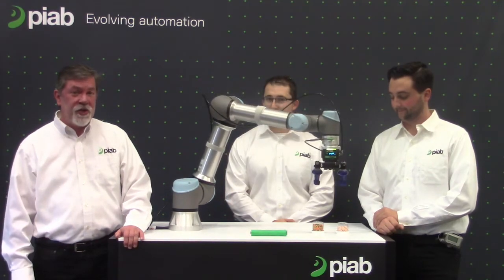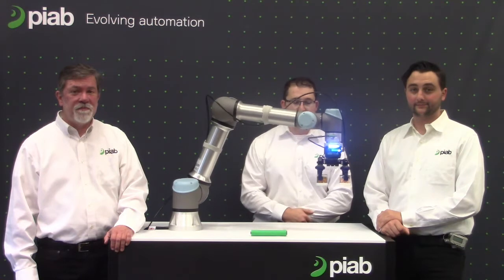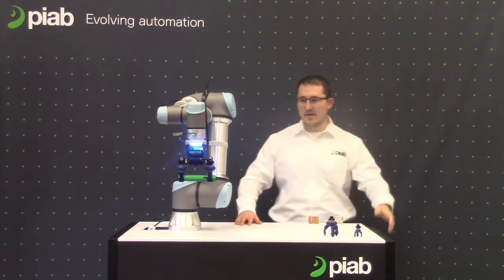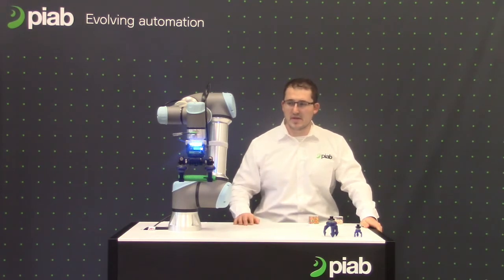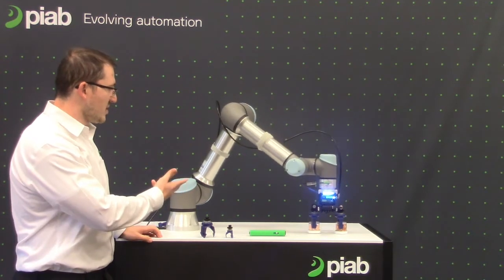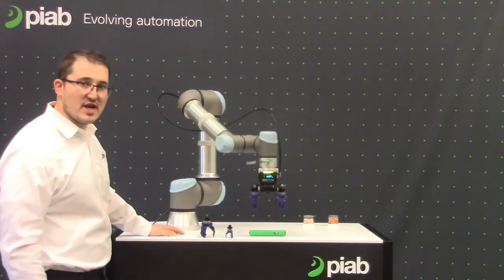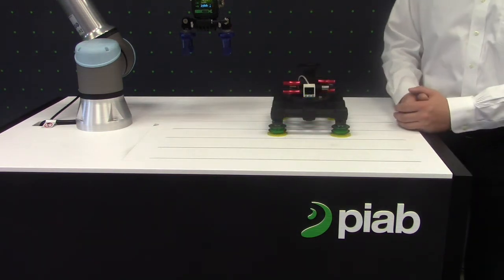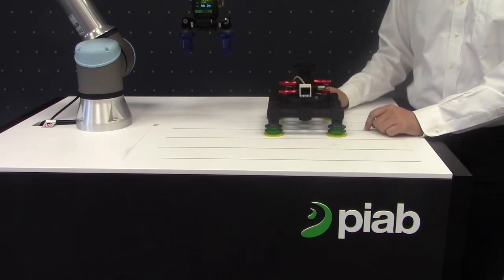Piab piCobot Demo Pack Expo Connects 2020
Plug-and-play cobots offer a perfect transition from manual handling or assembly to more automated operations. But, it is important to choose one with a powerful and safe grip. The plug-and-play piCOBOT vacuum gripper offers the ultimate vacuum flow, which translates into the best lifting capacity and the ability to handle a large variety of products, including objects difficult to grip, such as flexible packages. Other EOAT offered by Piab include piSOFTGRIP for handling small delicate objects such as food, Kenos KCS foam gripper to grip almost anything and a 3D customizable bag gripper made to your specifications.